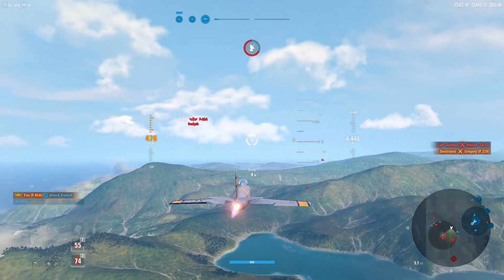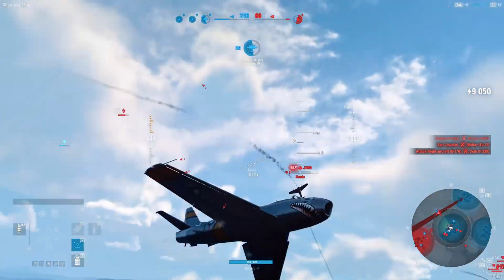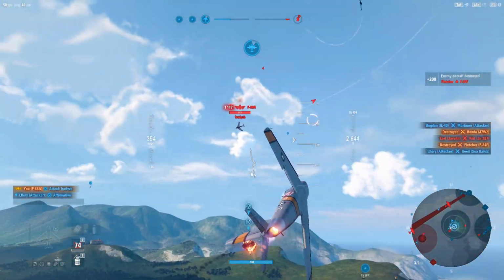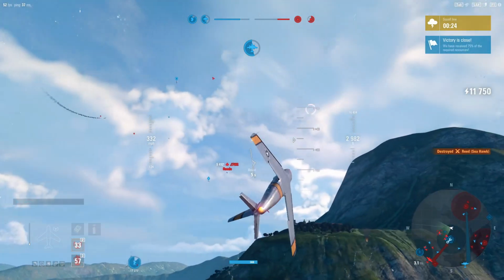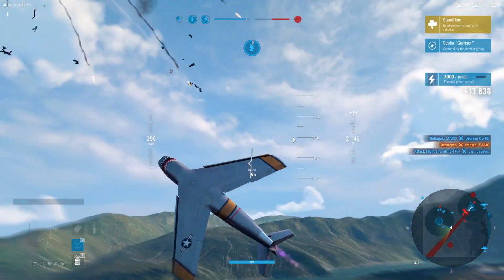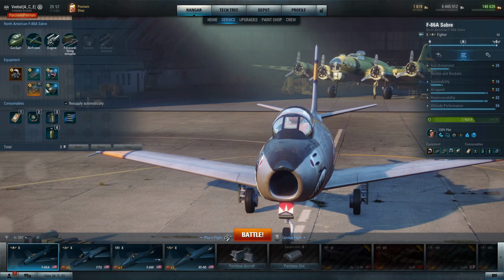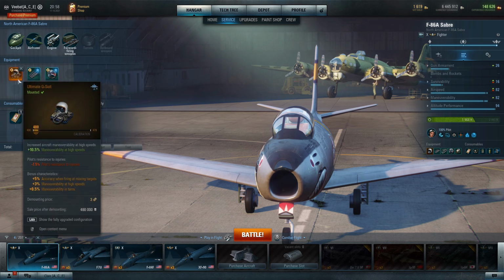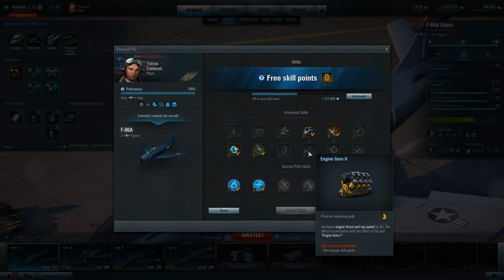F-86 Sabre | Speed Build | Tier X | Fighter